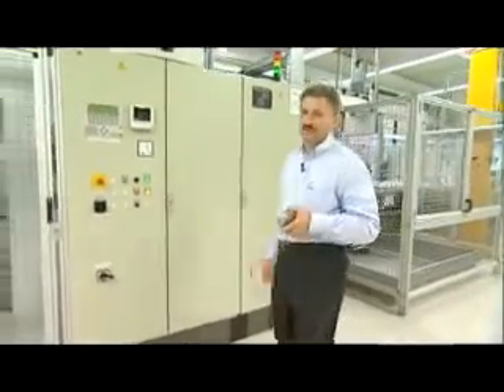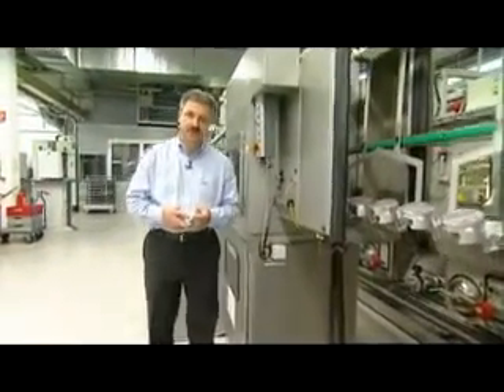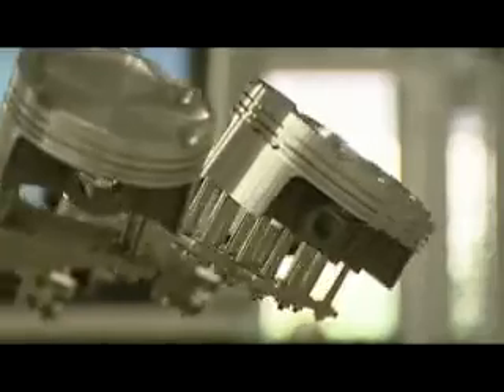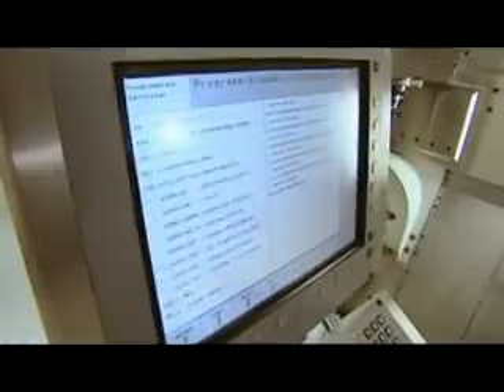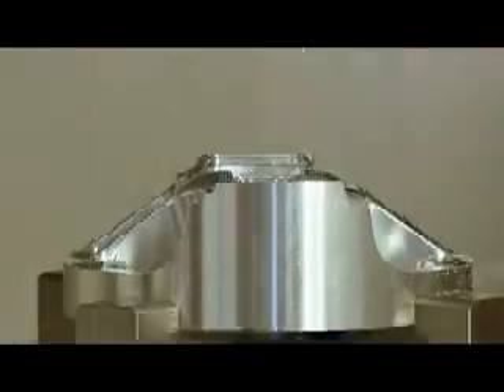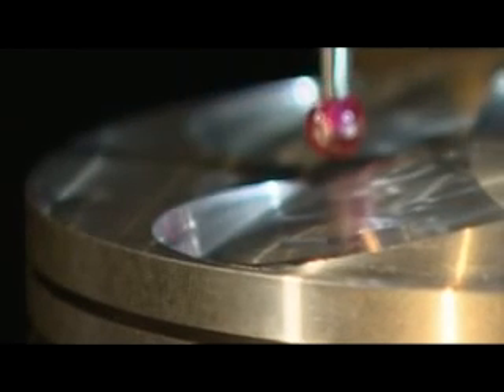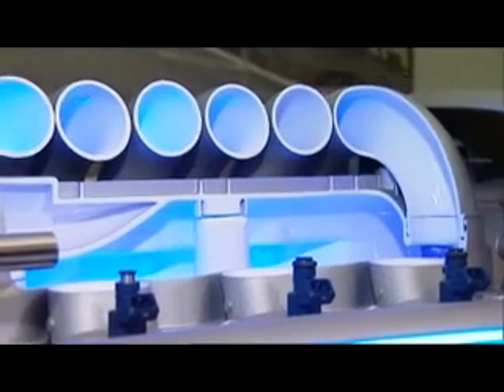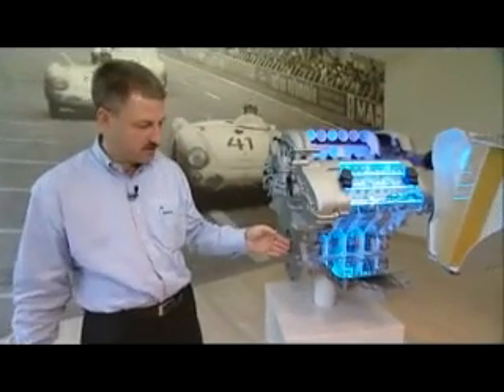Race Pistons - How are they produced